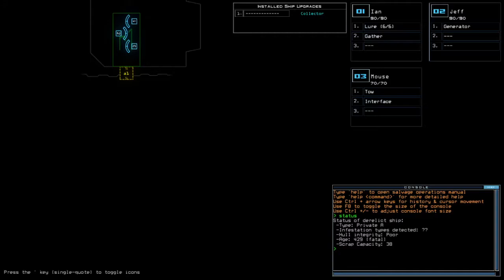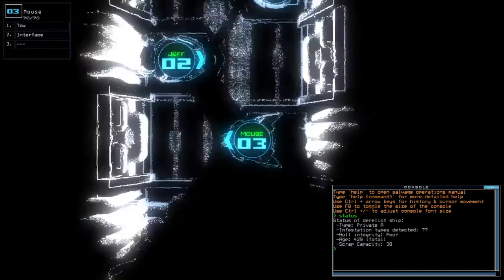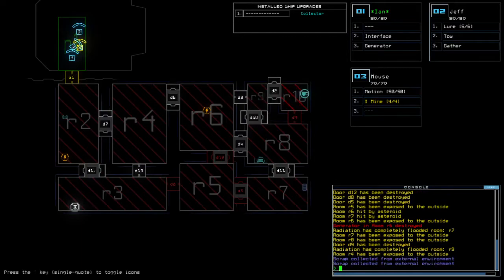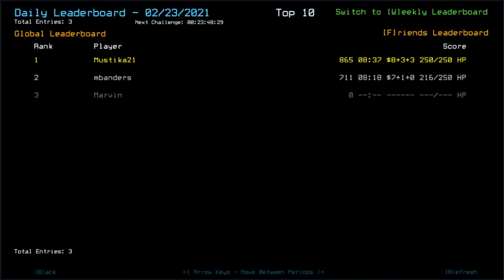Duskers Daily 23 Feb 2021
Quite crowded around that side.